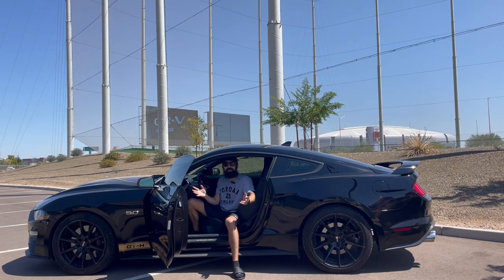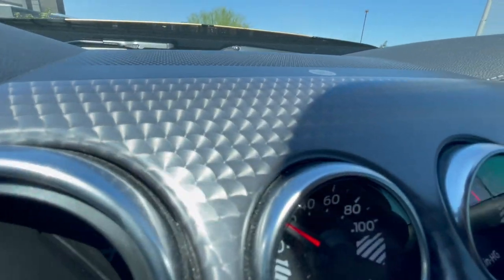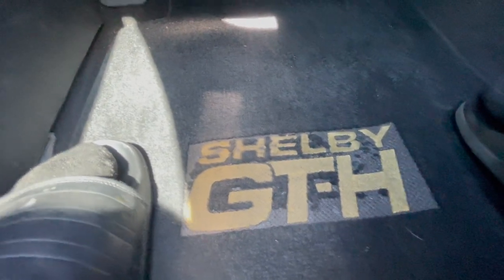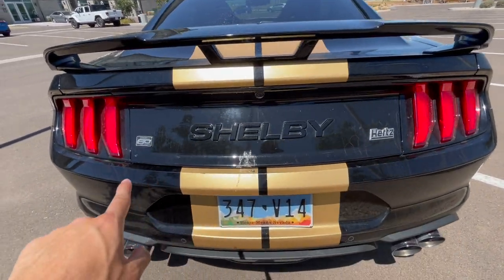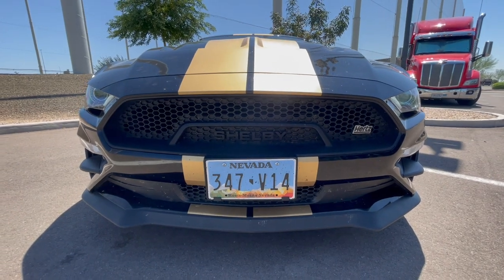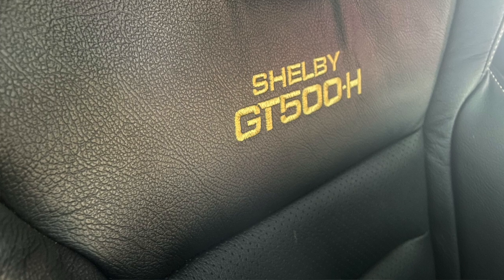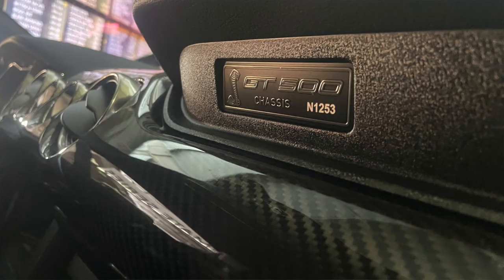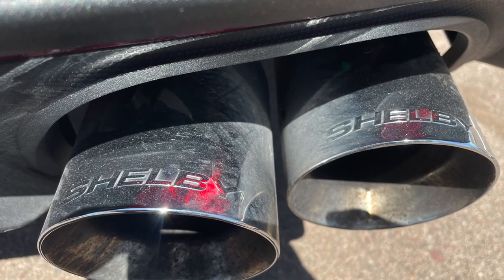2022 Ford Mustang Shelby GT-H Real Honest Review - Hertz Did Something Right with this Car!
Follow me, as I talk about the iconic 2022 Shelby Mustang GT-H and its much bigger brother, the 2022 Shelby GT500 Hertz Edition. Both very rare cars and I had the honor of reviewing this one here.

Get In the Sun, Pt. 2 (feat. Curren$y) by French Montana, Curren$y and over 1M + mainstream tracks

License ID: dDqwPXMdxNO

Get Only If You Knew by Dutchavelli and over 1M + mainstream tracks